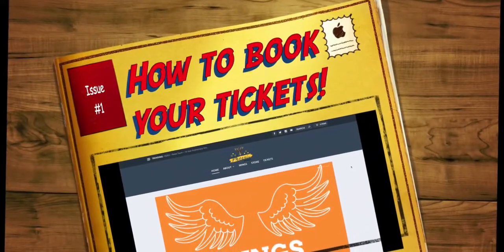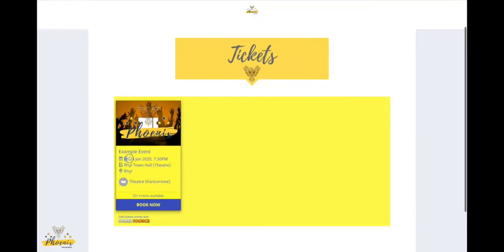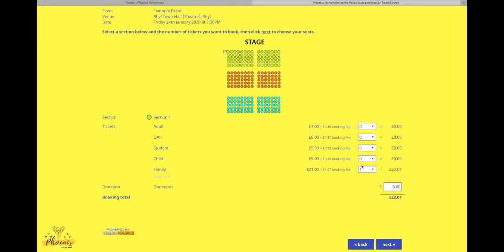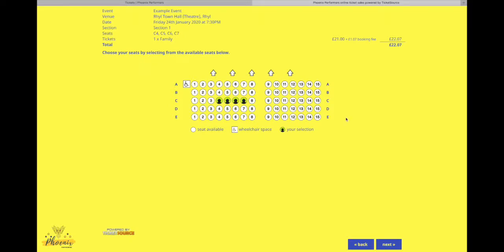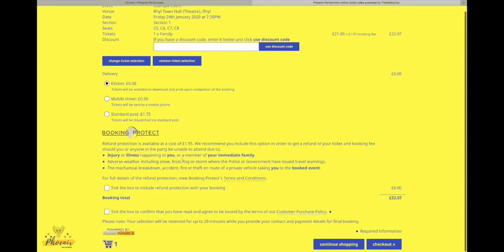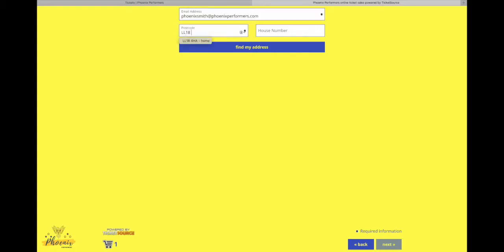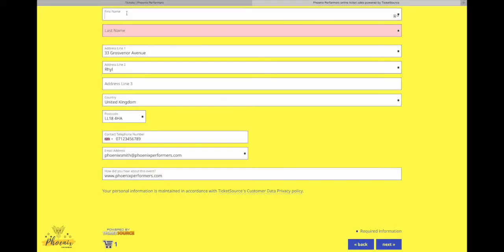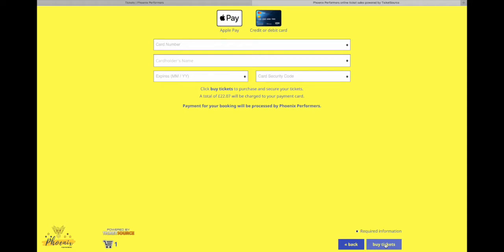How to buy tickets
Jacob talks you through our online tickets system.